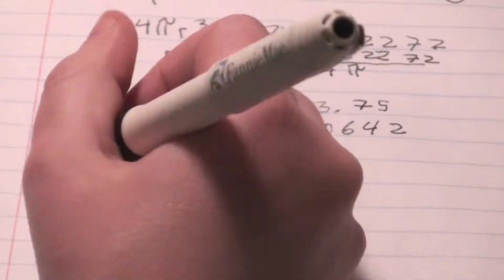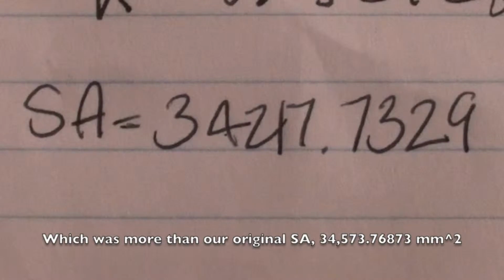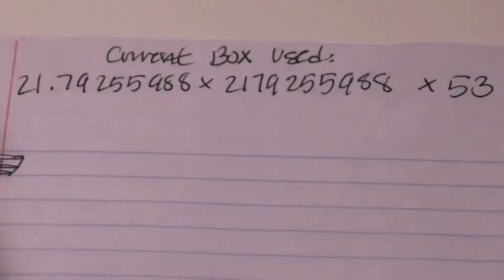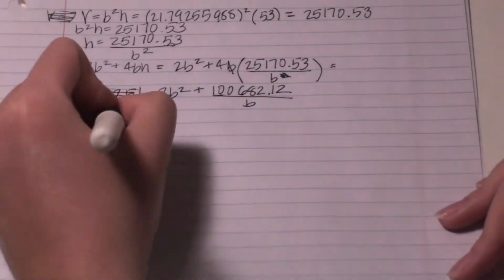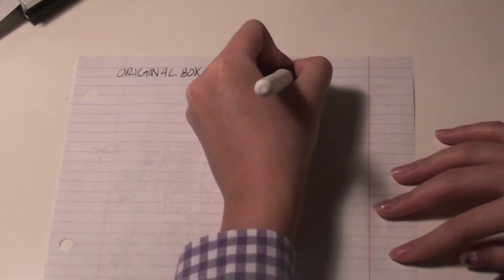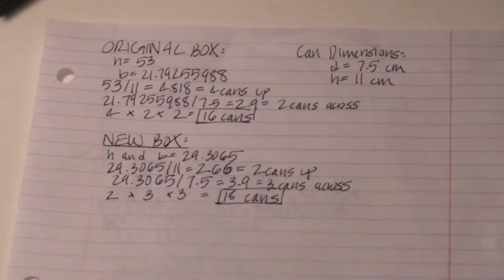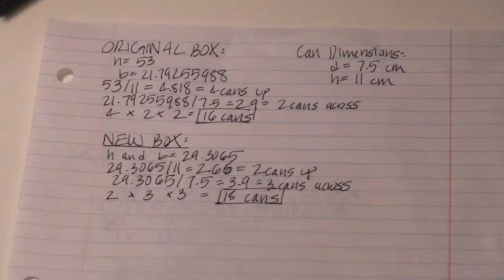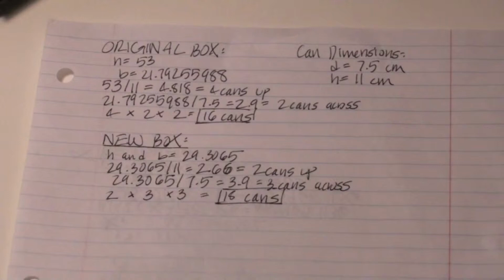Optimization Math Project